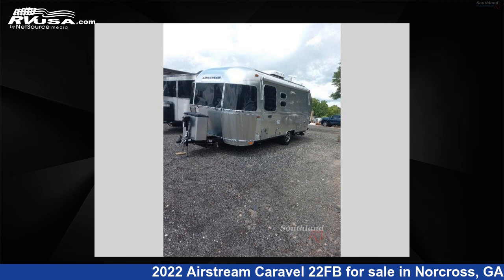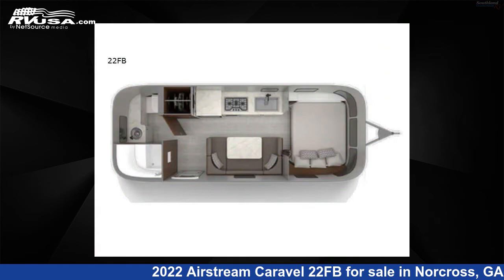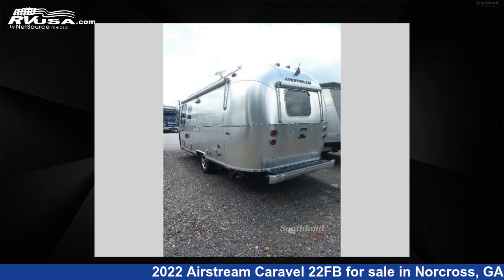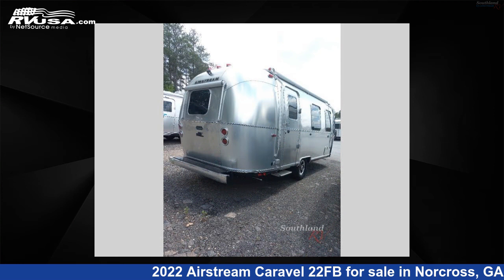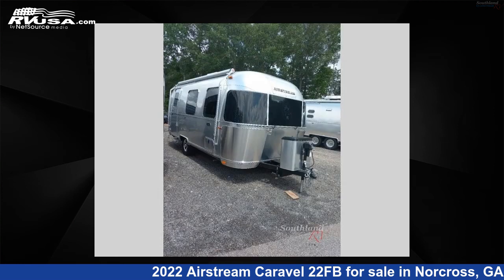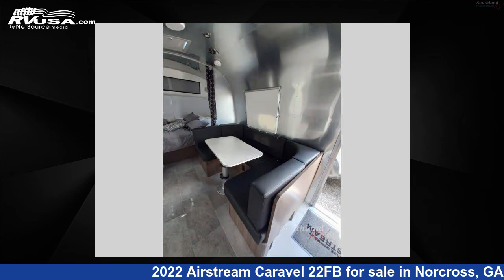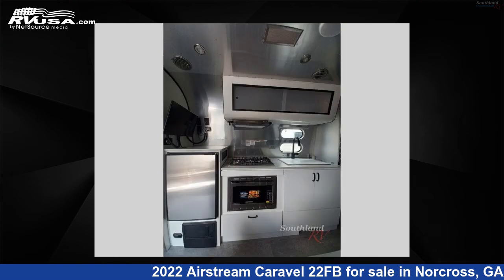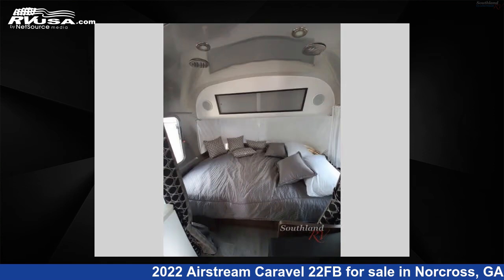Eye-catching 2022 Airstream Caravel Travel Trailer RV For Sale in Norcross, GA | RVUSA.com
This 2022 Airstream Caravel 22FB is a Travel Trailer RV. It is located in Norcross, GA 30071 and is offered for sale by Southland RV. This Used Airstream Is 22' 0" in length and features a Pewter, Tungsten interior, sleeps 4, and 23 gal fresh water capacity. The floorplan layout of this Travel Trailer features Front Bedroom, Rear Bath, U-Shaped Dinette.